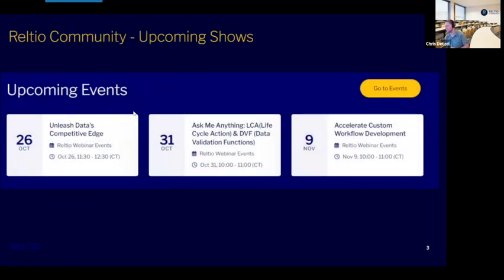Community Show: Unleash Data's Competitive Edge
Navigate the complex world of data with us! Join the Reltio Community Webinar: "Unleashing Data's Competitive Edge" and overcome common data challenges to propel your organization to success.

In this concise yet powerful webinar, discover practical solutions to:

Enhance data quality and accuracy
Establish robust data governance
Leverage complete and connected data
Stay ahead amid technological shifts and new regulations

Our Speakers:

Chris Detzel, as Moderator
Venki Subramanian, SVP, Product Management, Reltio
Gurpinder Singh Dhillon, VP & Business Segment Leader, Dun & Bradstreet